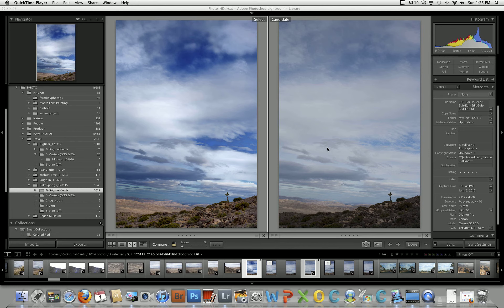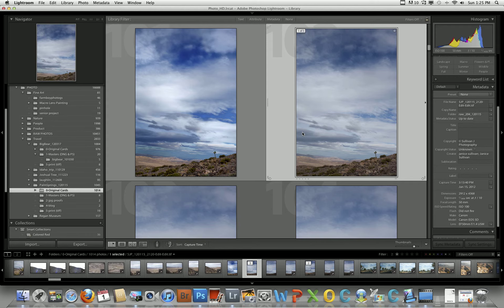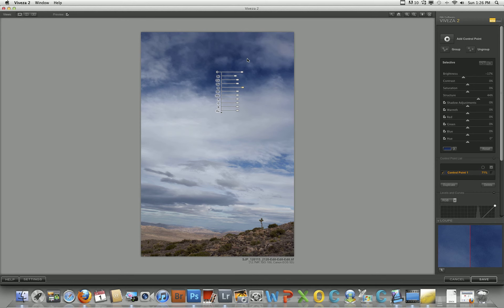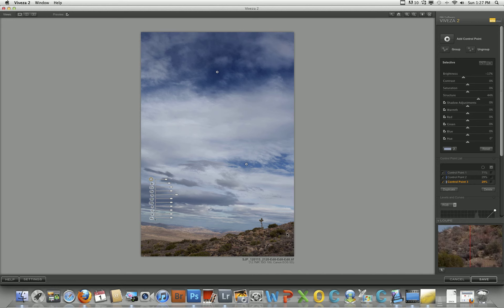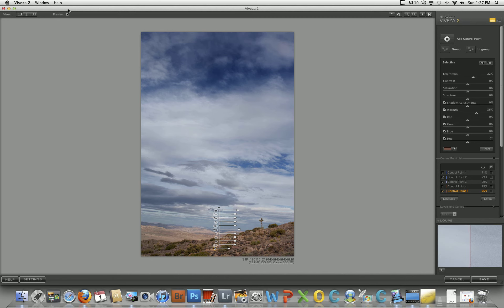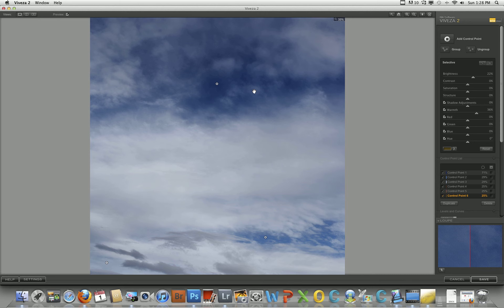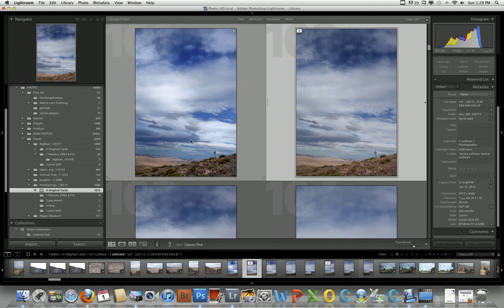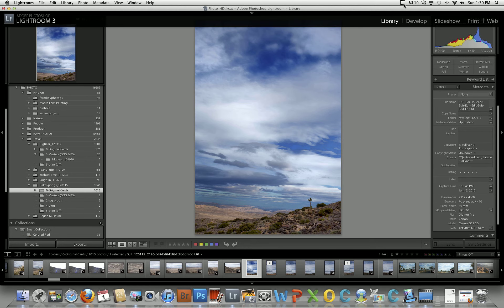NikViveza.mov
Quick tutorial to correct you sky and foreground with Nik software Viveza 2.

3.  LET'S WORK TOGETHER: Are you stuck?

5.  MACRO PHOTOGRAPHY LIVE CHAT SHOW